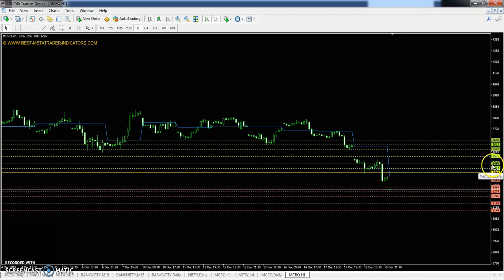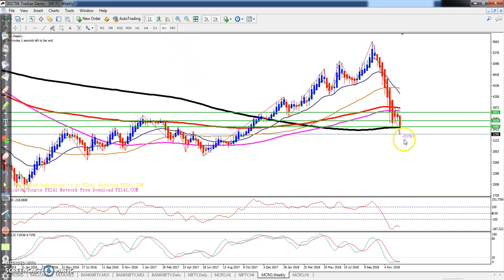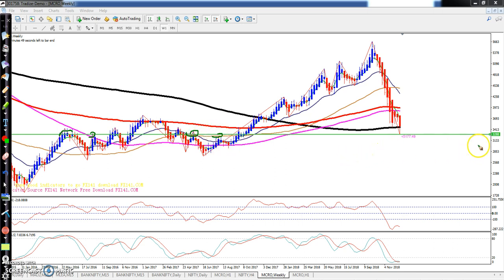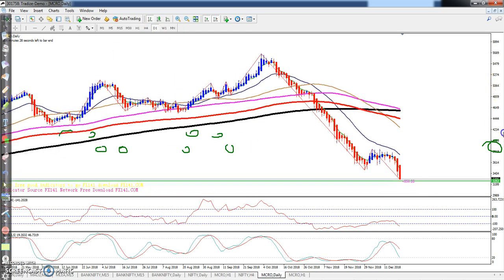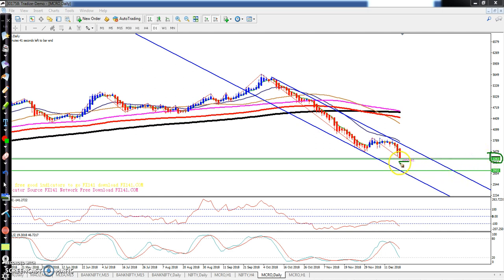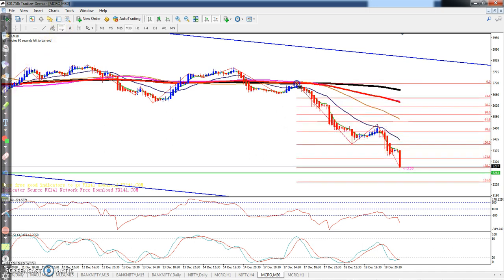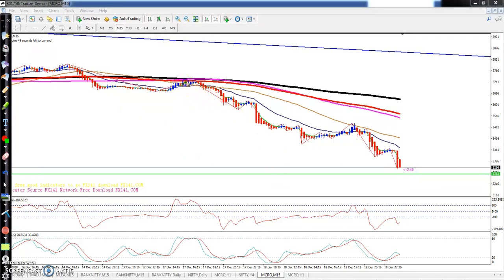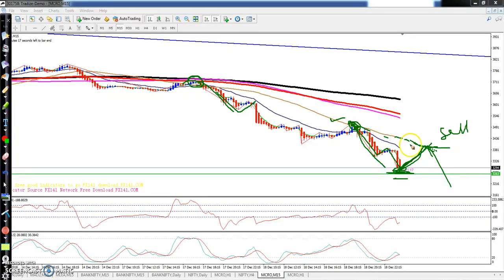Crude Oil Today's Market Trend, Range and Pivot Point 19.12.2018 (English)